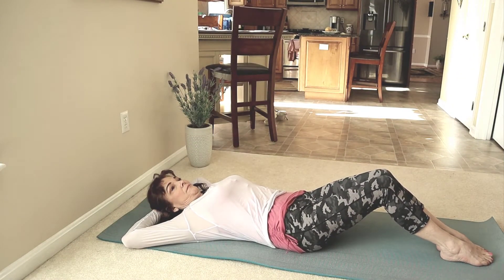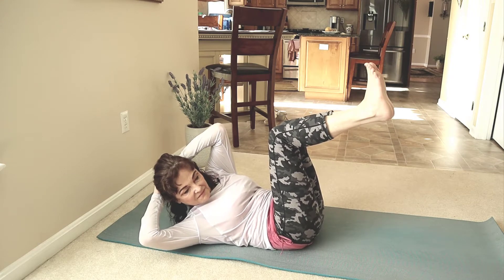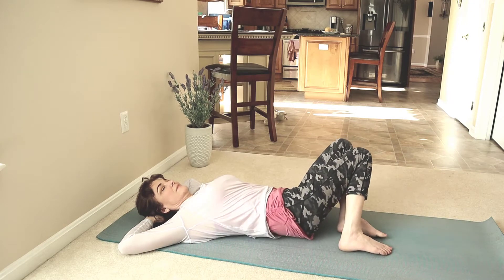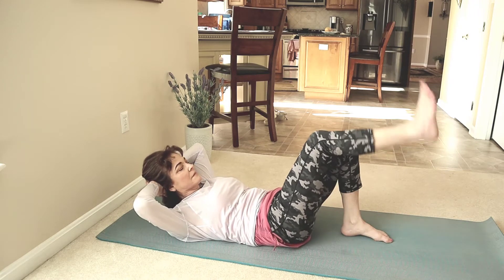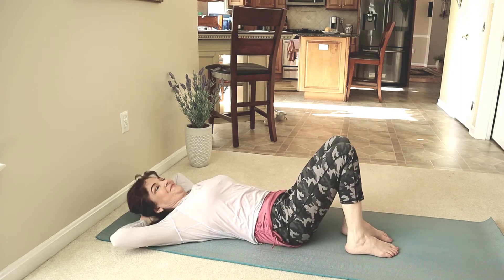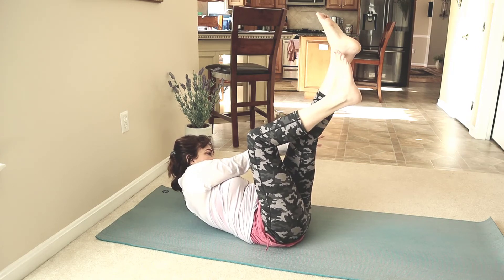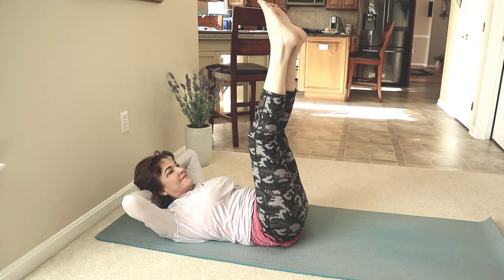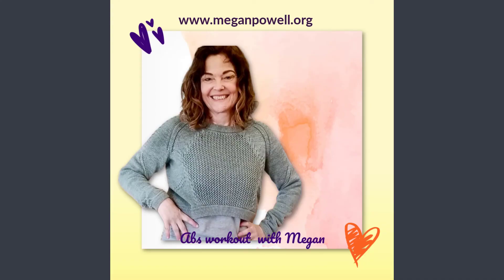5' of core work to awake your inner fire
Strengthen and awake your core muscles. It only takes 5’ a day to build strength. Roll out your mat and join me.

Build your core power in only 2 minutes a day. That all what it takes. It is that simple. Roll out your may and join me on the path of building strength

In this channel you will find free yoga videos to nurture your mindful lifestyle.

I am committed to get you content for yoga, intermittent fasting, functional medicine, grain free tips, guided meditations

Mind ... body ... heart ... wellness, hack it here!

Choose from a selection of: short challenges to build physical and mental strength practices geared to beginners and intermediate yogis a variety of styles: yin, vinyasa, breath work, and so much more.

Each small choice carves your destiny

I read and reply to all comments and suggestions.